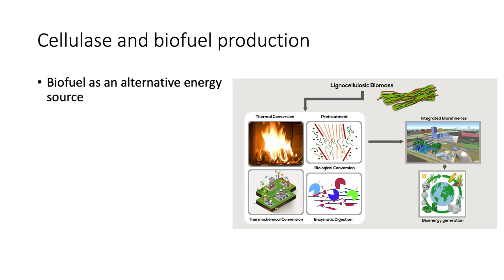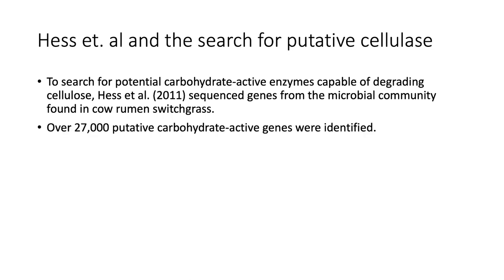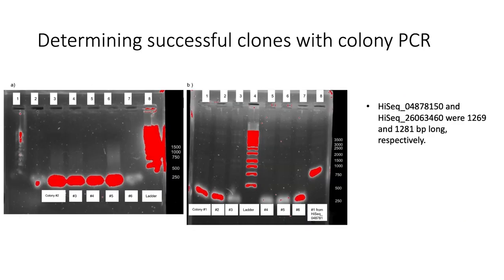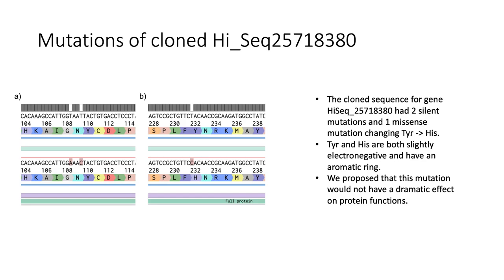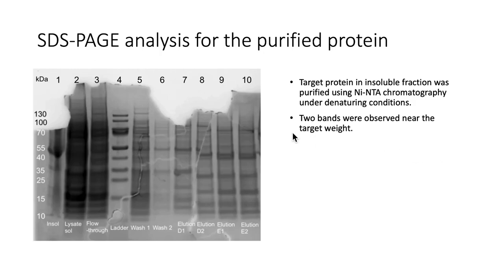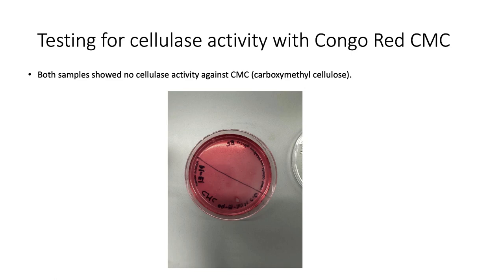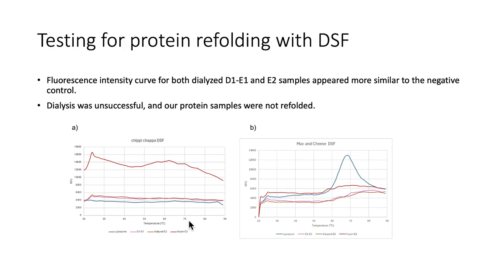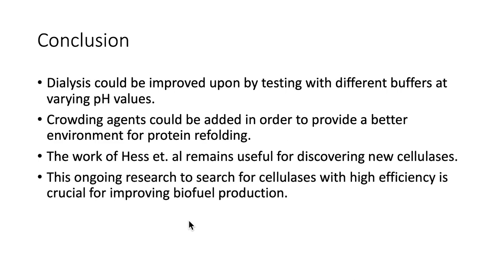Characterizing Putative Cellulase Genes from Cow Rumen Switchgrass